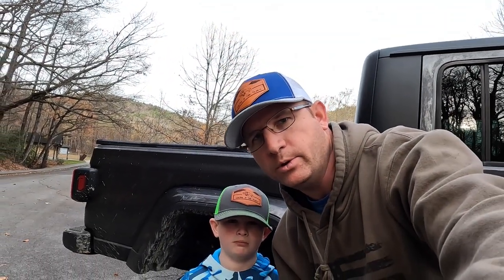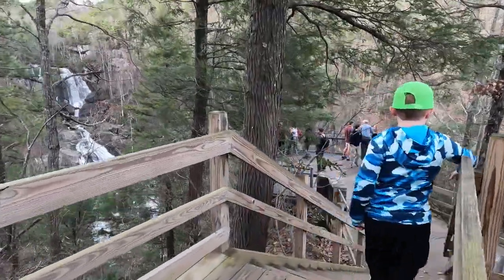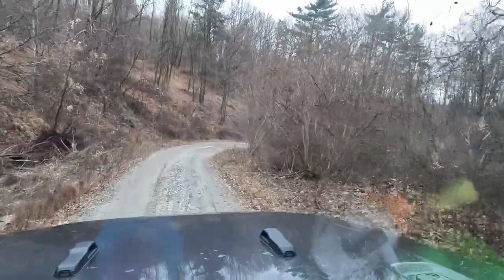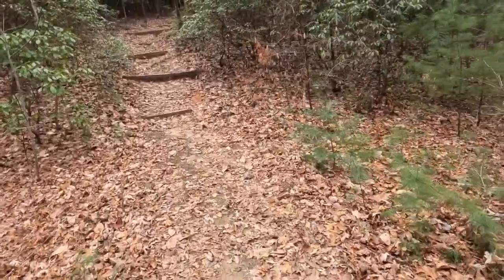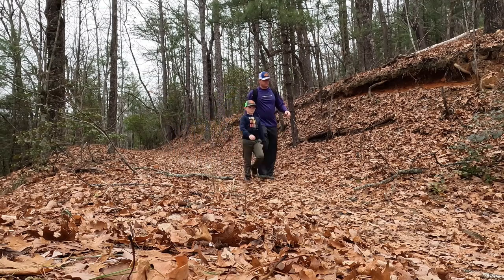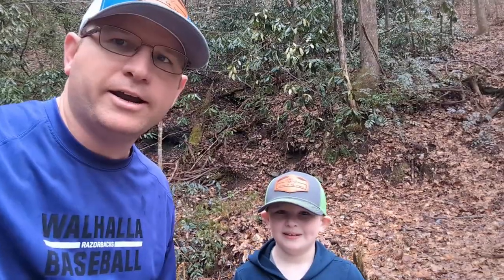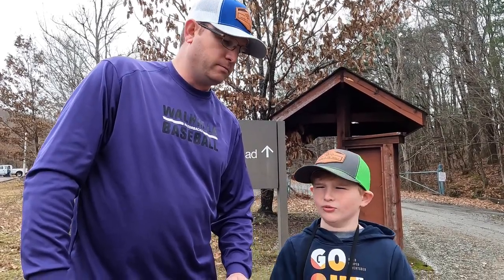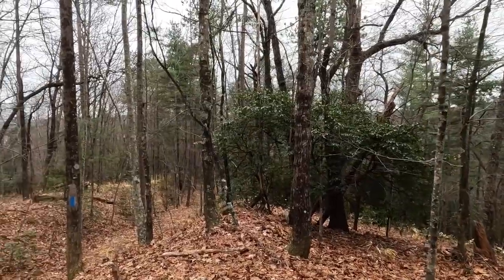Amazing Trip to Upper and Lower Whitewater Falls!!!!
Upper and Lower Whitewater Falls are an amazing set of waterfalls in North Carolina and South Carolina. Combined they fall an astonishing 811 feet!! Come along with me and Carver as we visit these breathtaking waterfalls.

Music bought through Cyberlink Powerdirector
Jolie by Sound Ideas